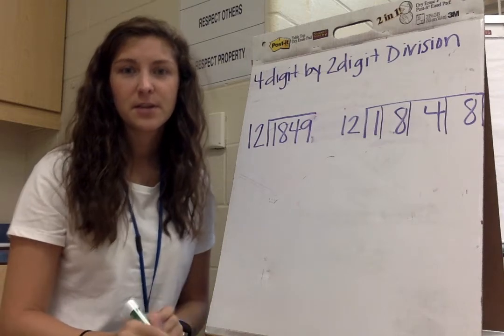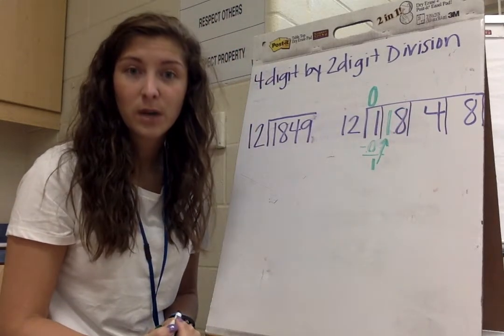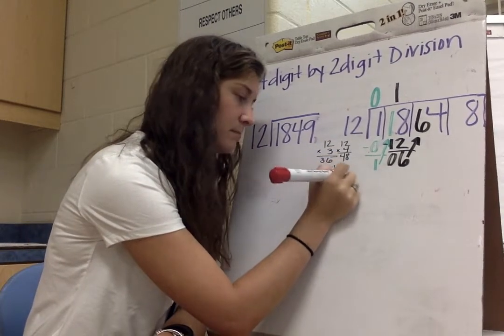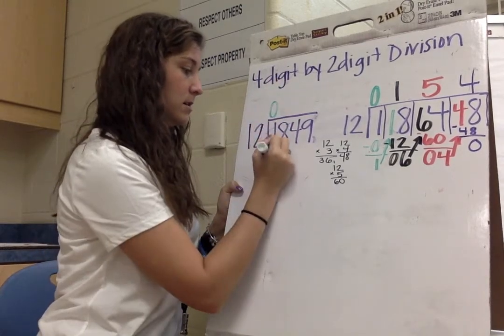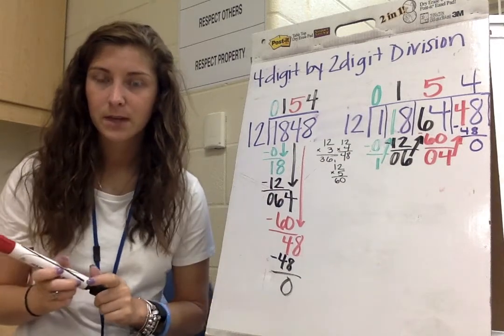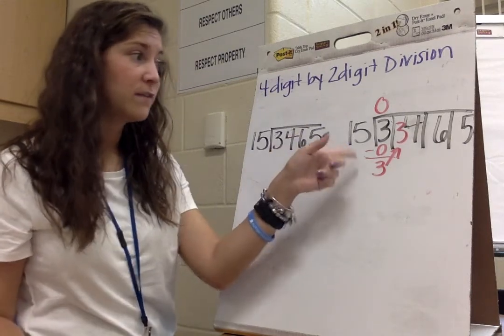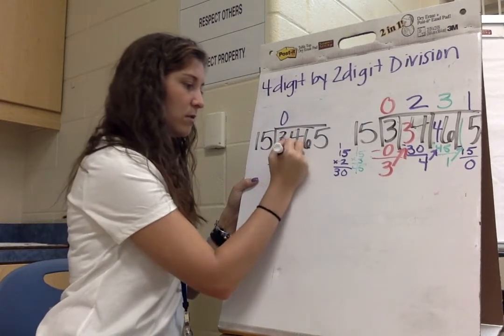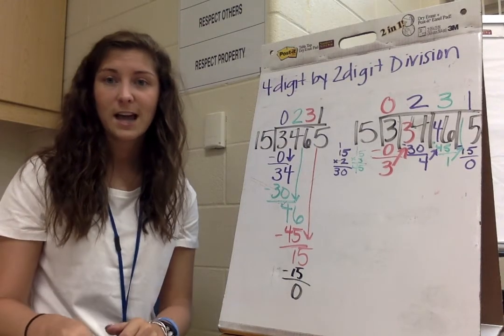Four Digit by Two Digit Division